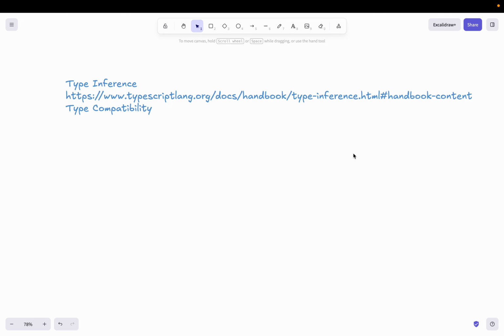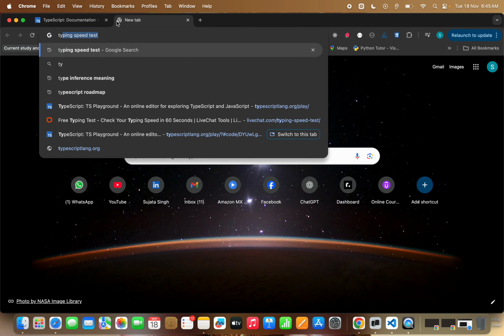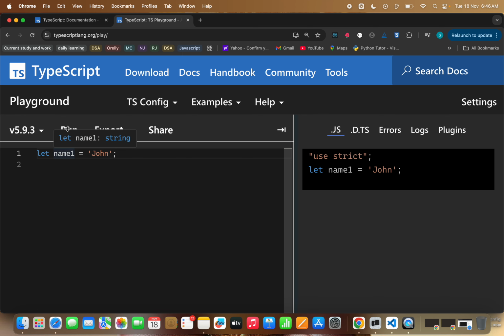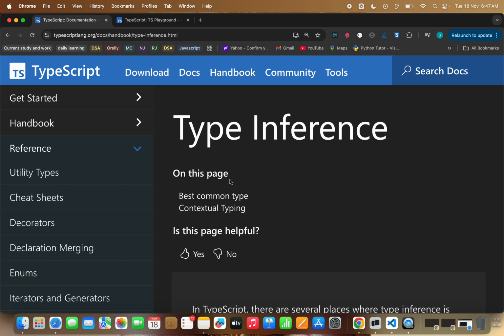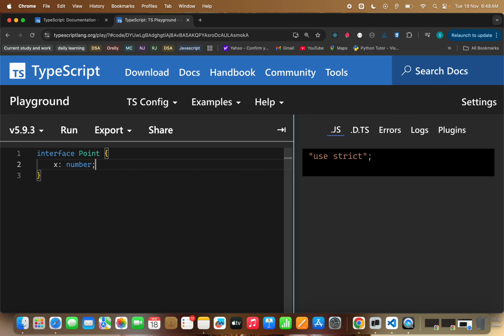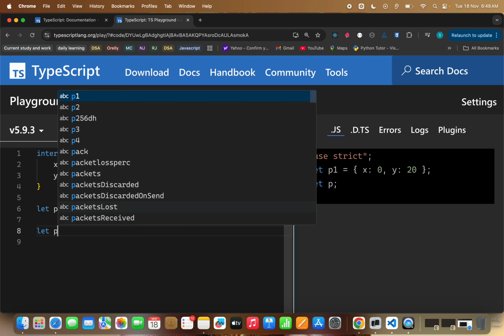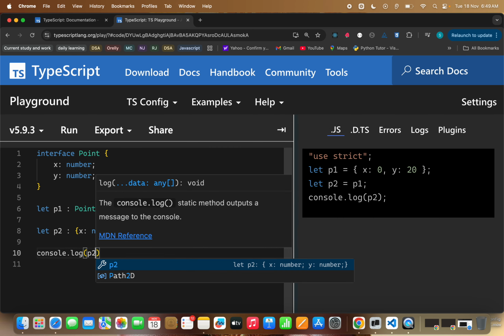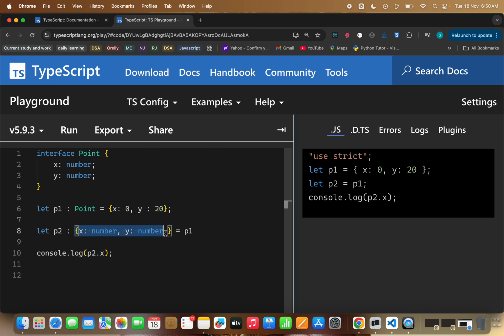Type Inference Type Compatibility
Type Inference: Type Inference in typescript means the compiler automatically figures out a variables type based on the value you assign.
It helps make your code cleaner and shorter since you don't always need to manually specify types.

Type Compatibility: Now let's talk about Type Compatibility in Typescript.
In simple terms two types are compatible if their structure matches , even if their names are different.